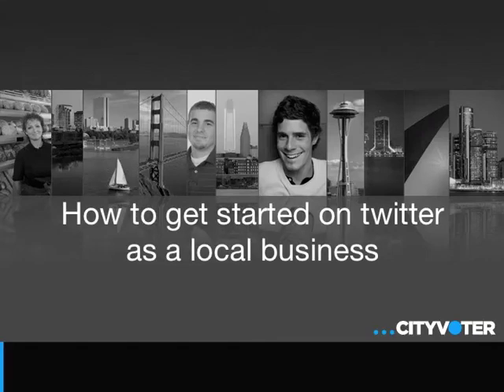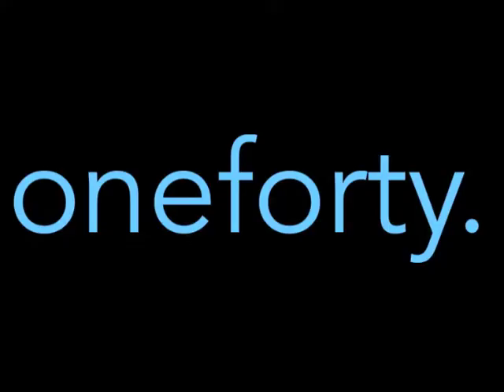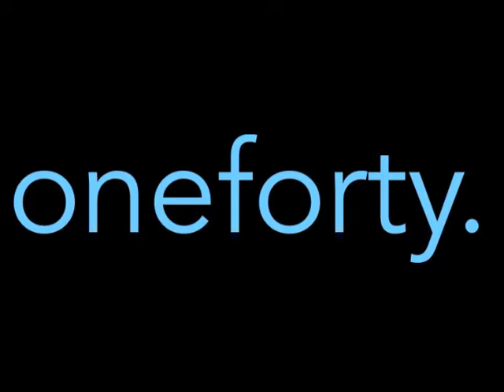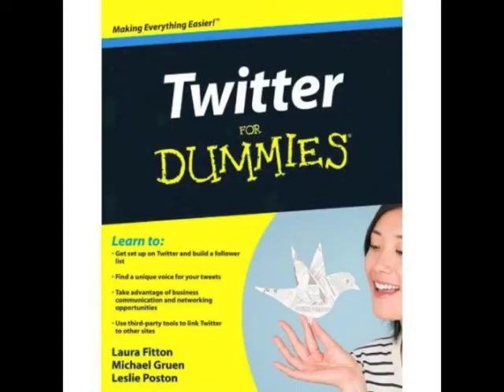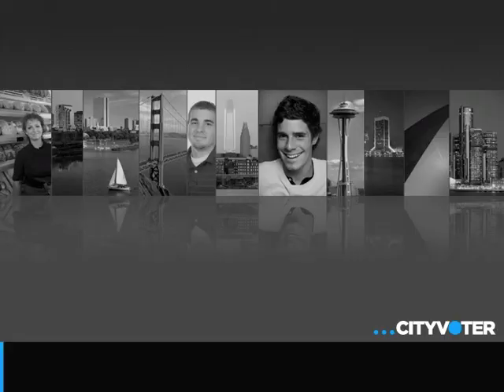How to get a local business started on twitter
How to get a local business started on twitter: Expert Advice from Janet Aronica and Laura Fitton of OneForty.com